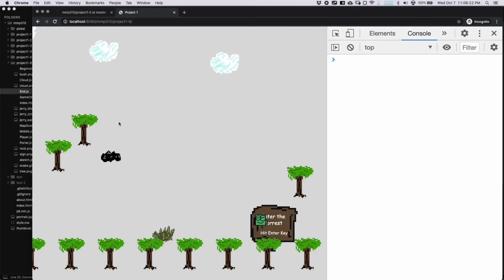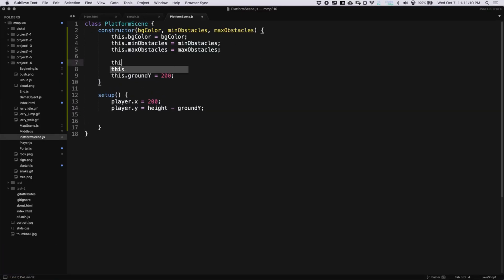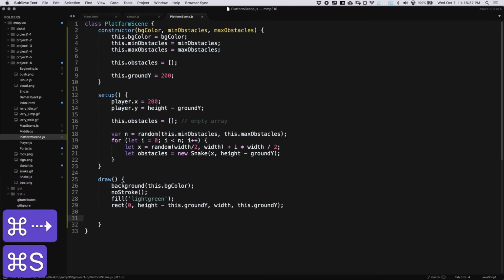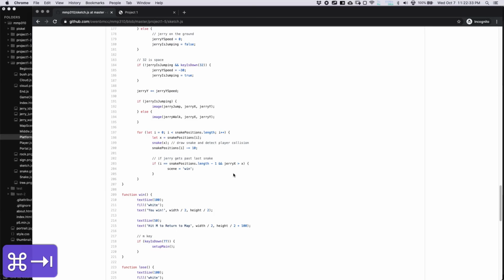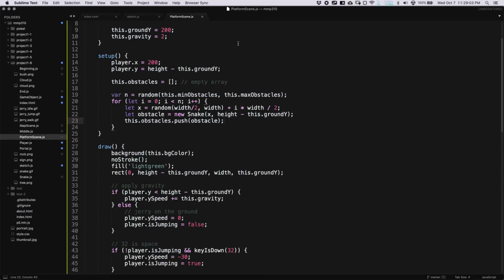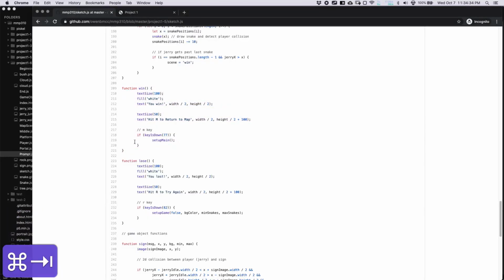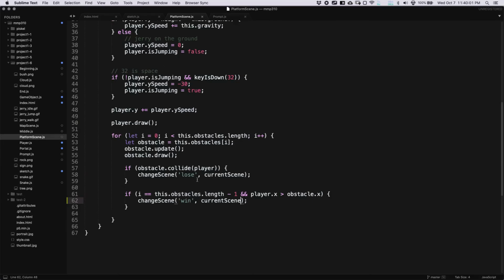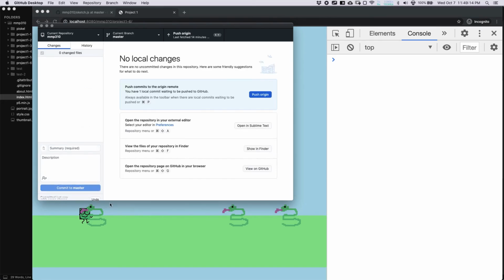Class Inheritance (Part 3: Platform Scenes) ~ MMP 310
Part 3 (yikes) of class inheritance lecture for MMP 310.  Covers adding platform game and prompt scenes.

Contents
00:00 - Intro
02:03 - PlatformScene
07:39 - Snake class
09:25 - PlatformScene.draw()
12:36 - Obstacles
18:01 - Adjusting collision area
19:55 - Medium and hard scenes
21:53 - Prompt class (win and lose scenes)
24:50 - Prompt keyboard event
32:11 - Thumbnail
33:41 - Publish on GitHub